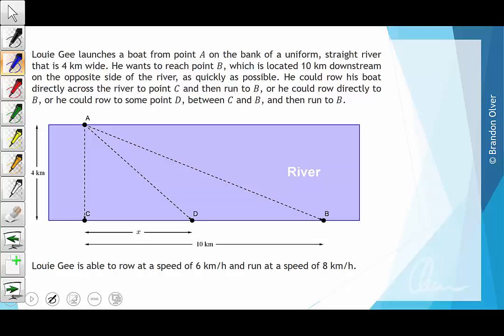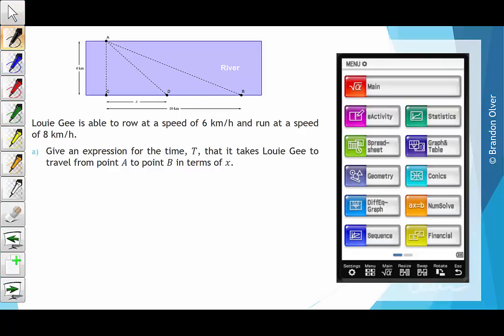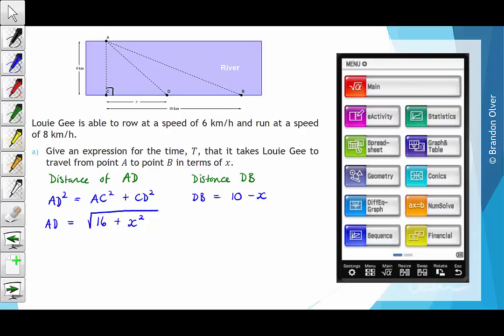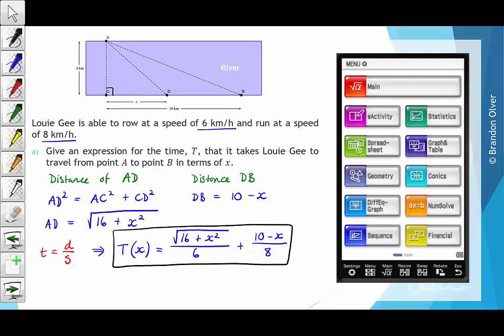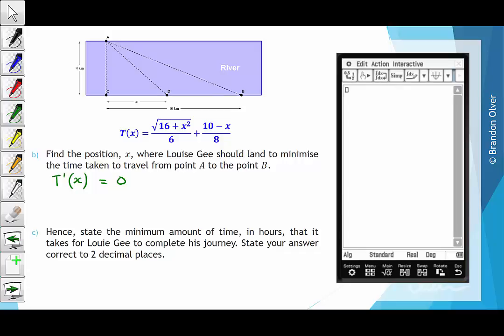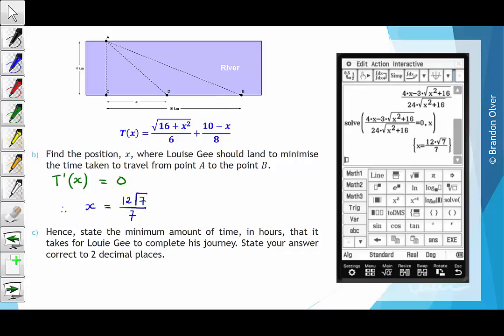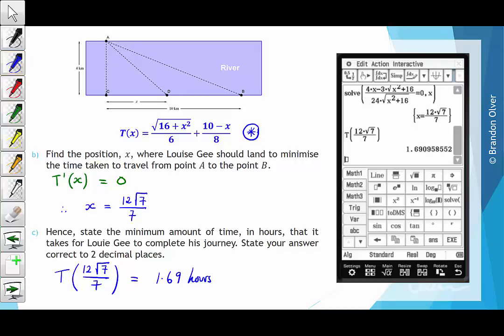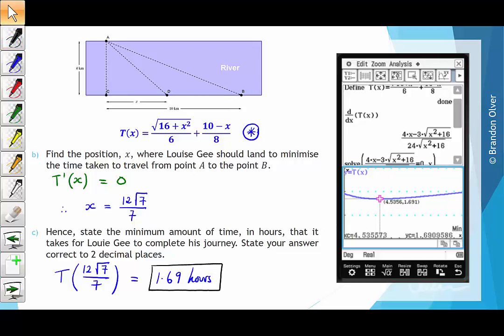[MM1-2] 11I.2 - Example 3